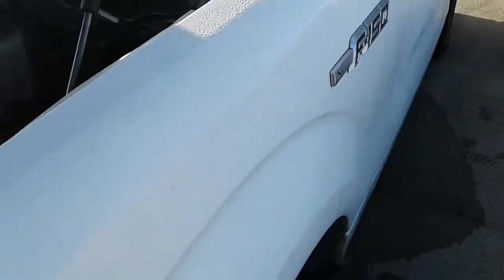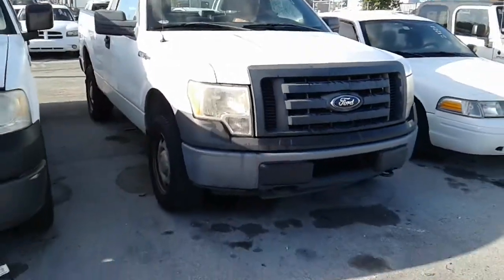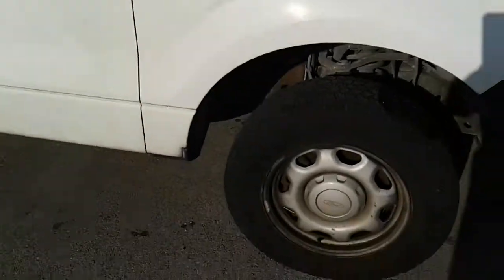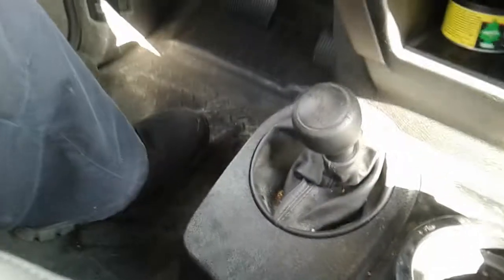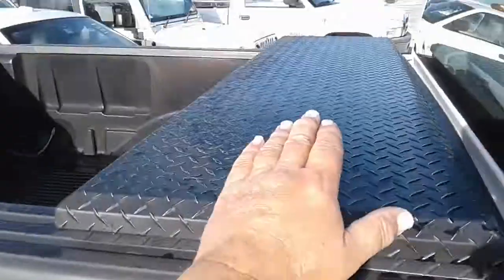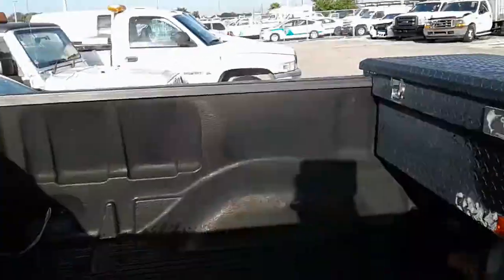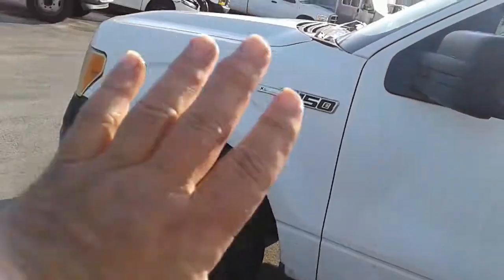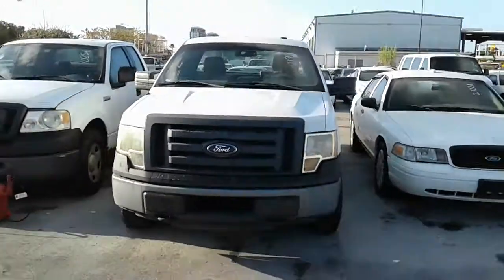GovDeals: 2191A/ 2010 Ford F-150 6.5-ft. Bed 4WD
2191A/ 2010 Ford F-150 6.5-ft. Bed 4WD sold by Miami-Dade County, FL on GovDeals.com